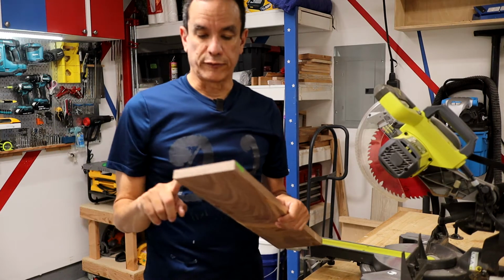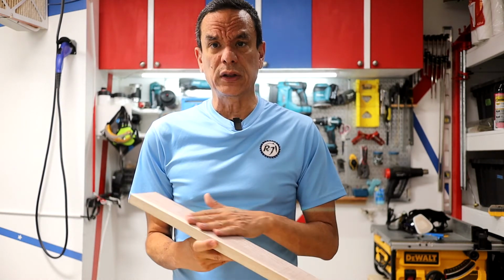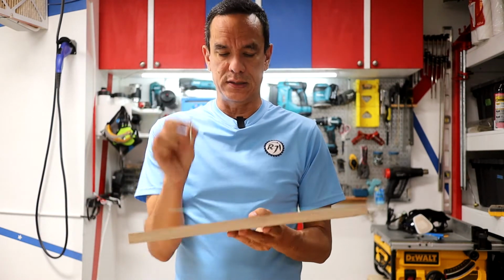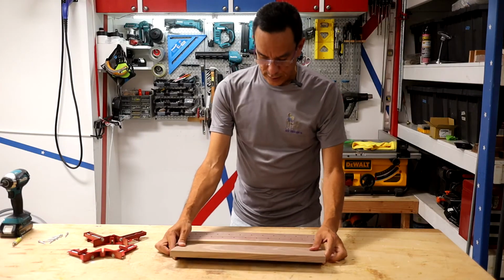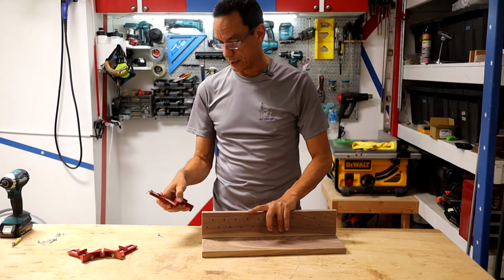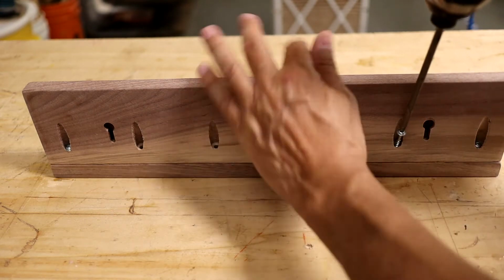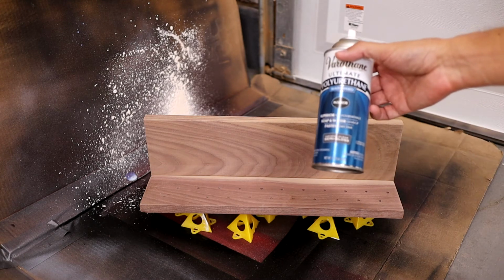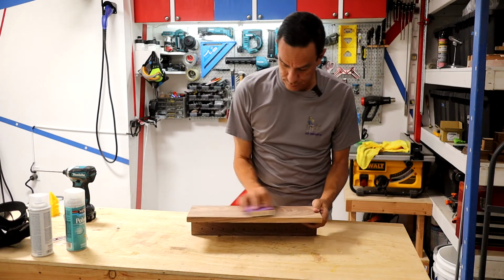DIY Tie Rack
For this week's DIY project, we made a tie rack as a birthday gift.
Music from Epidemic Sounds.

■ Garment Pegs for neckties
■ Makita Cordless Router
■ Kreg K5 Pocket Hole Jig
■ Ryobi Miter Saw
■ Makita Orbital Sander

Filming Equipment:
■ Canon M50
■ Lighting Kit
■ Comica BoomX D2 Wireless Lavalier Mic